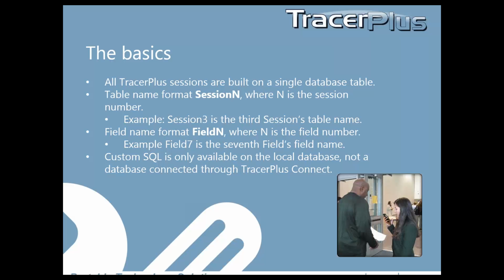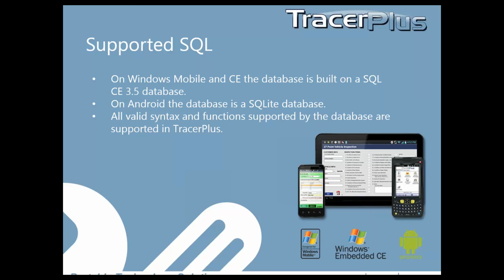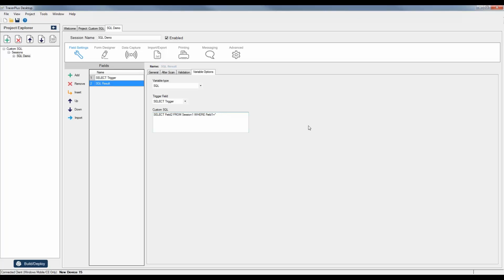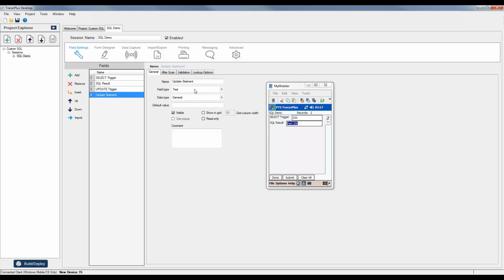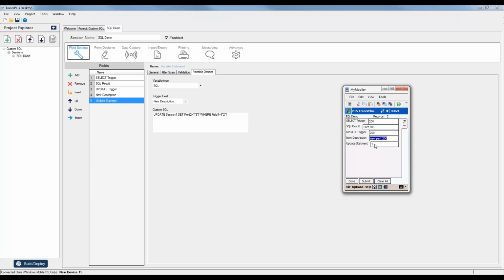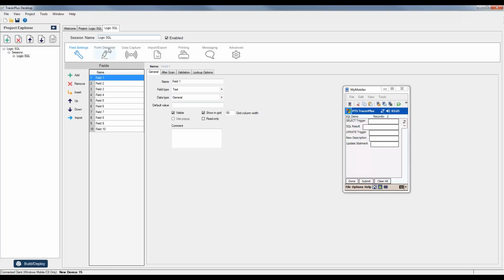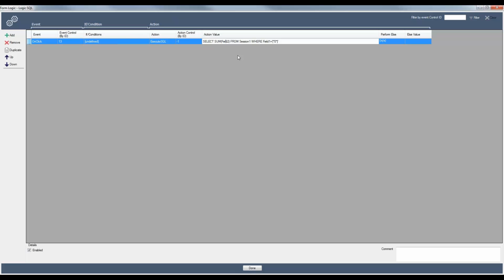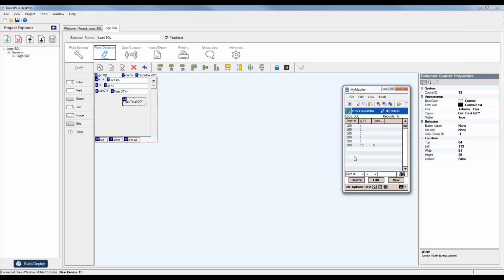Custom SQL Statements with TracerPlus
TracerPlus training webinar focused on writing custom SQL statements to enhance your TracerPlus mobile applications. Learn how to control all aspects of the data being collected in a TracerPlus form by writing custom SQL for your exact need. Create mobile applications that offer more flexibility in reporting and collecting data with TracerPlus than ever before.